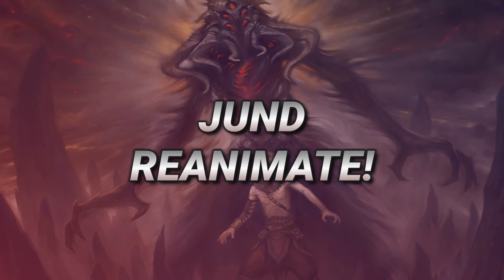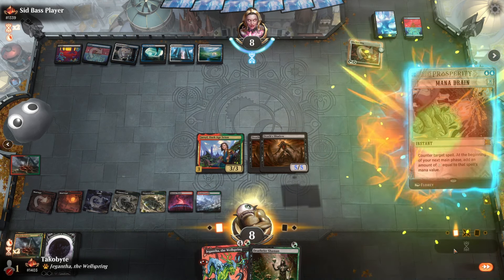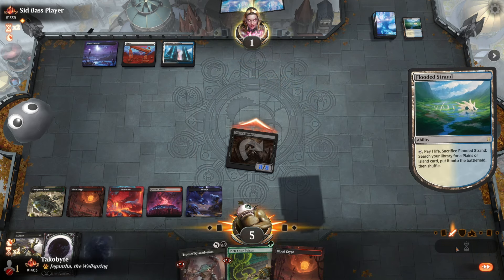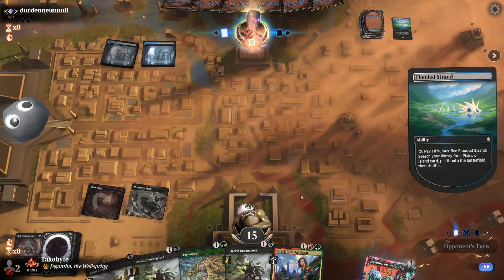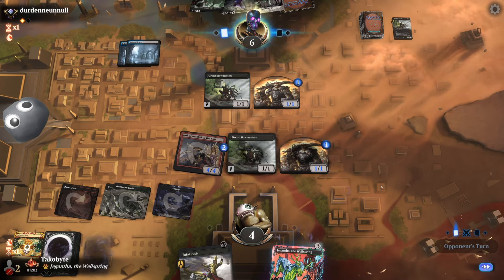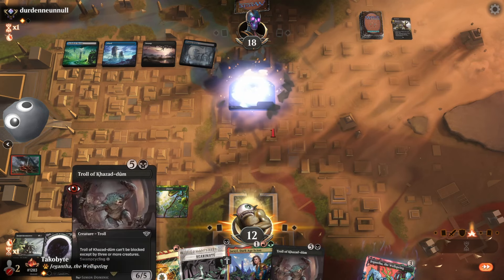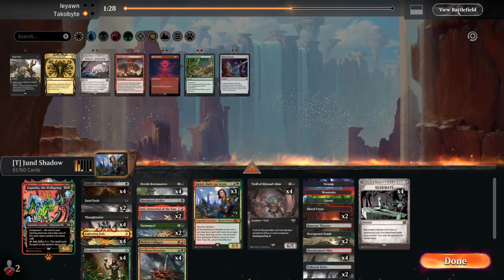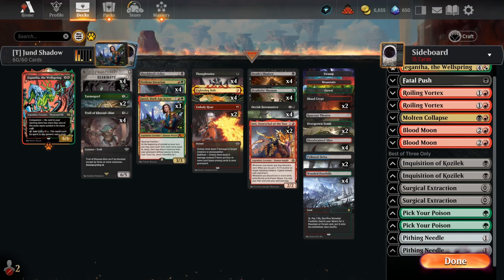Reanimate Is Broken With Jarsyl! | Jund Shadow Reanimate | Timeless BO3 Ranked | MTG Arena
► Timestamp:
00:00 - Intro
01:40 - Game 1
23:07 - Game 2
39:14 - Game 3
50:52 - Outro

► Info
・Current Set: Outlaws of Thunder Junction
・Format: Timeless
・Type: BO3, Ranked